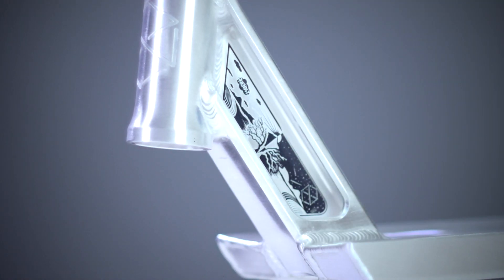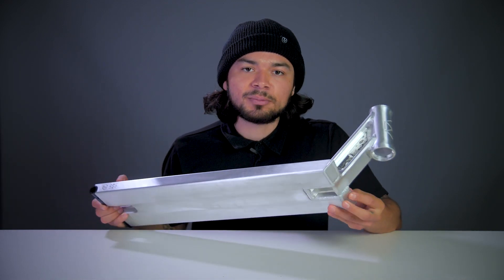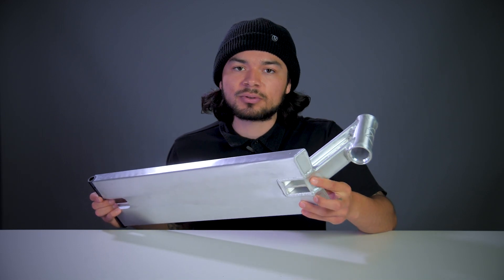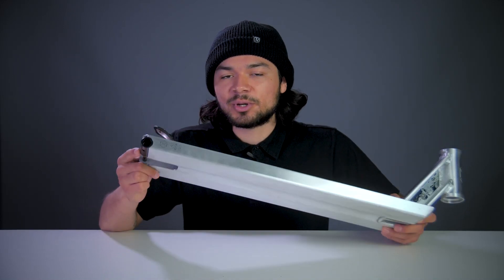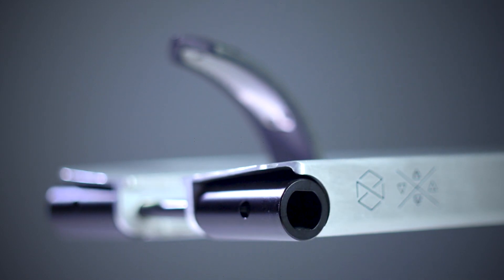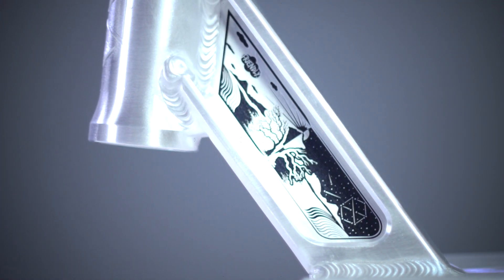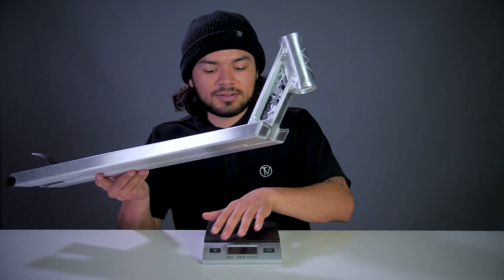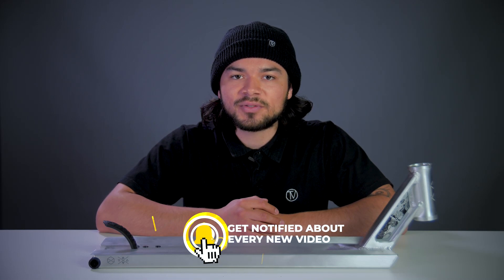Native Kevin Austin Signature Advent Refined Deck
Native has taken their extremely popular Advent deck back into the lab and produced an even better version of it. The Refined Advent comes much lighter than the previous version, which makes the deck feel more responsive and easier to maneuver. It also comes with a larger blunt and crook grind space, as well as mellow channel in the middle rather than a completely flat bottom. This is preferable because a completely flat bottom has more surface area, so there is more friction with grinds where the deck is perpendicular with the ledge or rail. Although not everything on the Refined Advent is new. Just like the previous Advent, the Refined Advent is one of the most accommodating decks on the market; it is able to fit 12 STD, 30mm, 28mm, 26mm, and 24mm wide wheels. This is Kevin Austin's signature style of the Refined Advent. If you're not familiar with Kevin Austin, stop what you're doing and find his video parts! Kevin makes unimaginable combos and tricks look easy. None of that instagram reel steeze, Kevin's style is authentic.

Specifications:
- Length: 23"
- Width: 6"
- Axle Size Compatibility: M8
- Wheel Compatibility: Up to 125mm x 30mm
- Headtube : 83*
- Refined Bluntplate and headtube
- Material : 6061 T-6